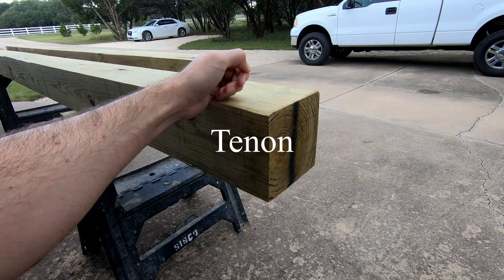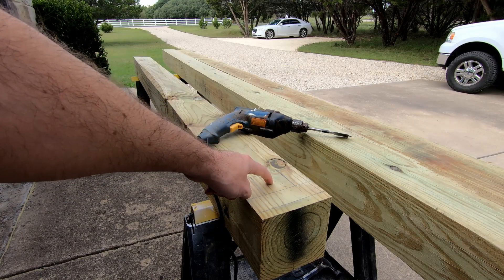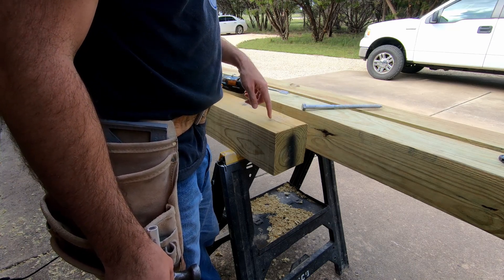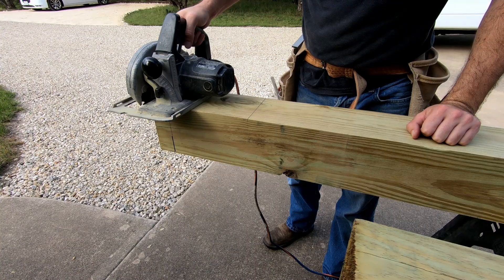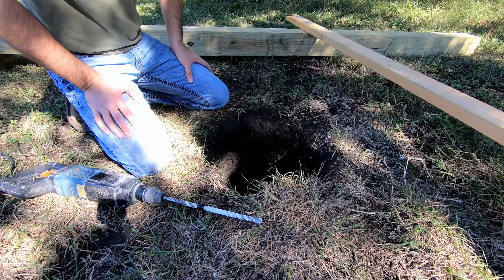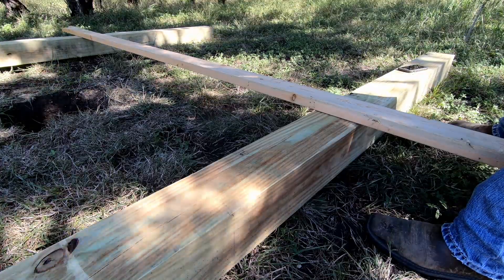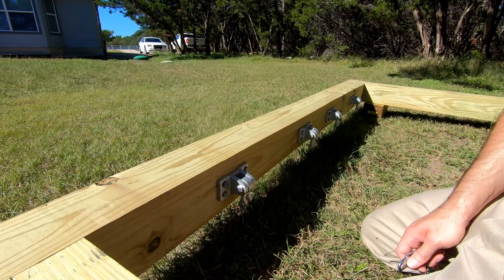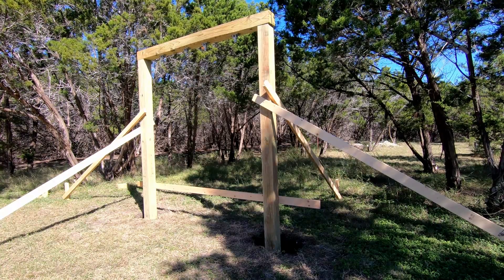Swing set DIY Durable Build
Building a wooden swing set. Mortise and Tenon joint. This design is proven to be a long lasting and durable build. This is an exact replica of the one I grew up on and that one has had many children and adults swinging on it and its still in use going on 40 years now.